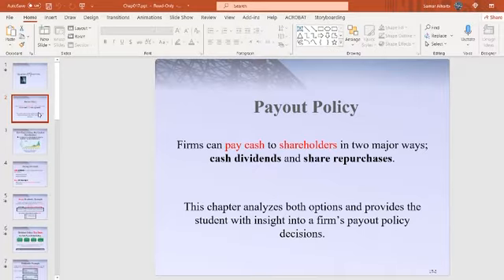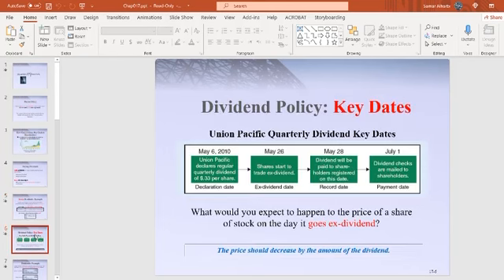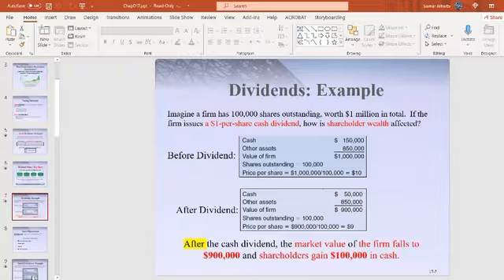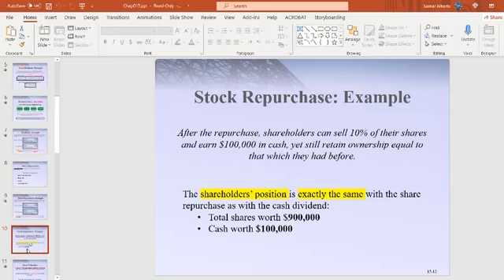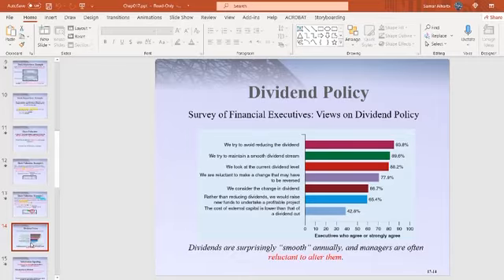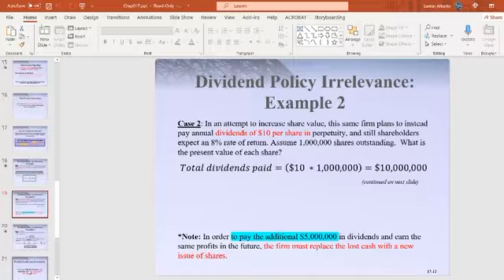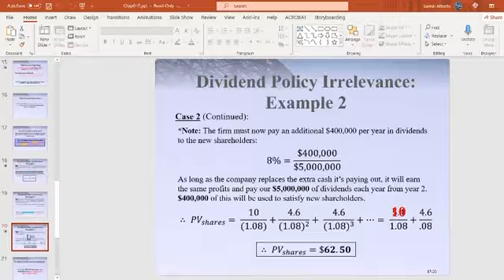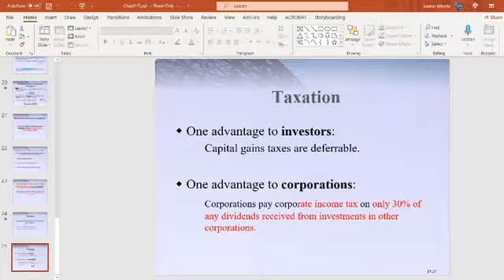FIN201 Female — Chapter 17